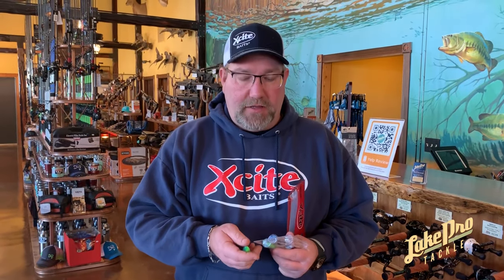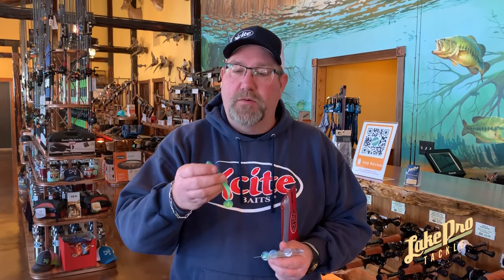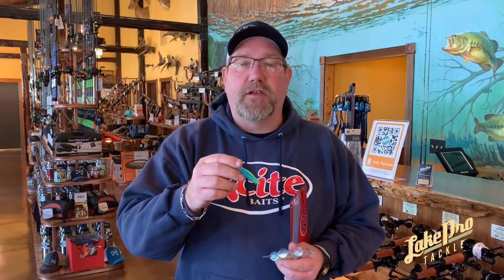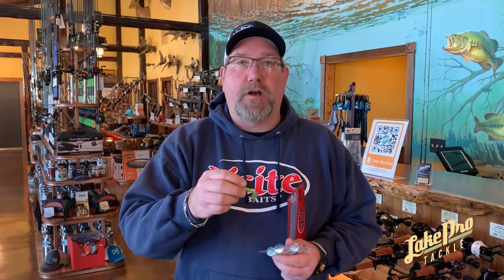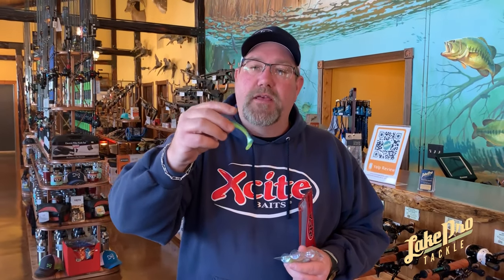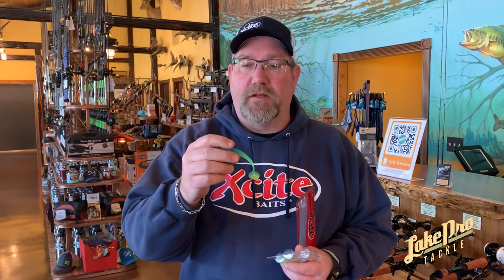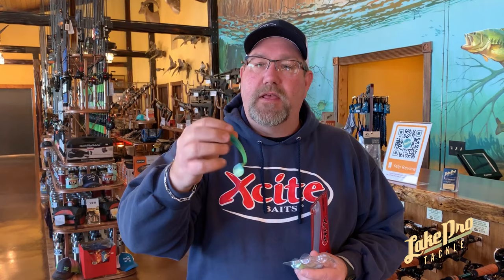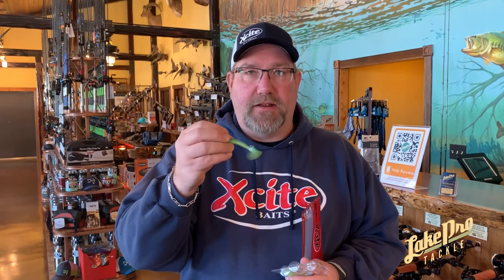Xcite Baits Owner Stops by Lake Pro Tackle!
Lloyd Walker from Xcite stopped by Lake Pro Tackle to drop off some Shadnasty swim baits! The Shadnasty from Xcite Baits is redefining the paddle-tail swimbait market. At 4” long, it is the perfect choice for a swim jig, spinnerbait, chatterbait trailer, an Alabama rig, or fished alone on a weighted hook or underspin.